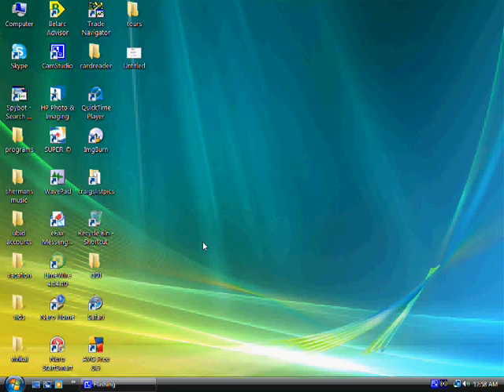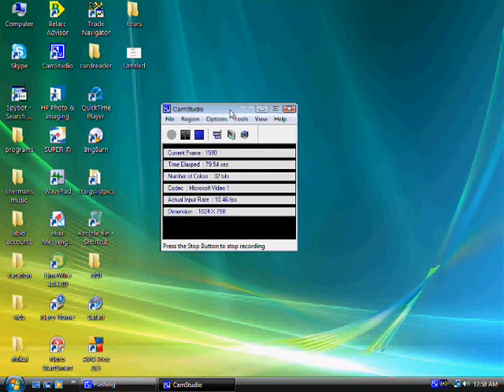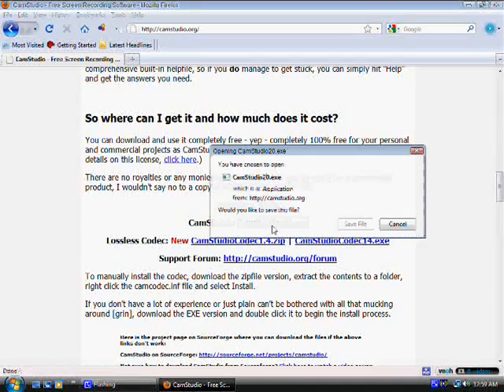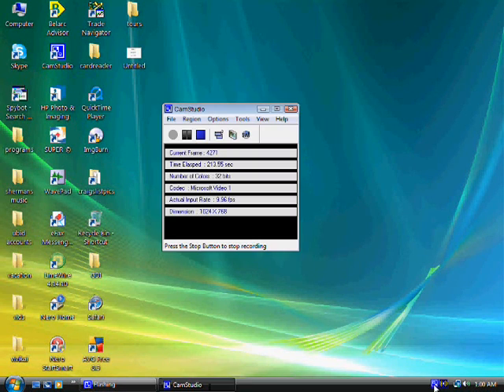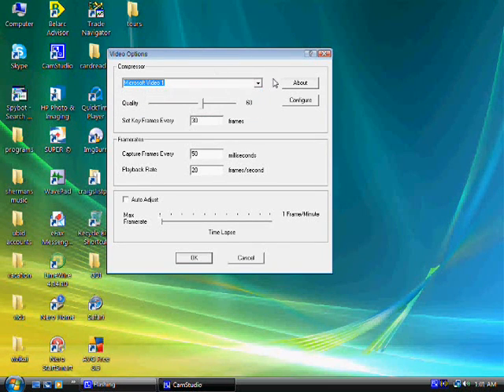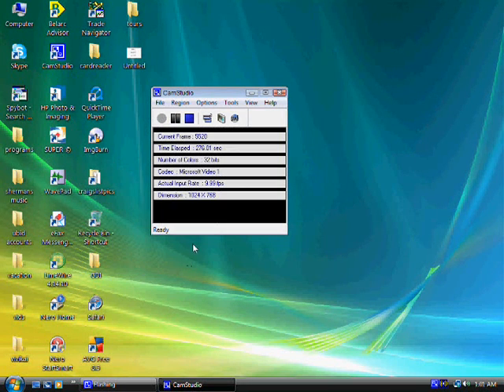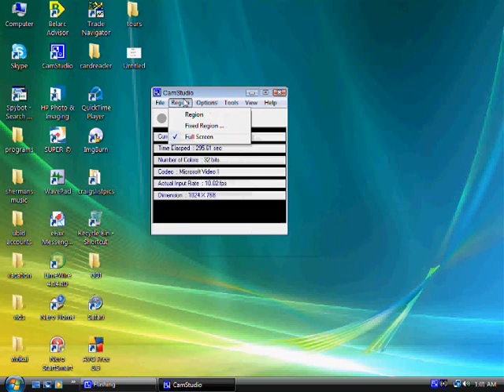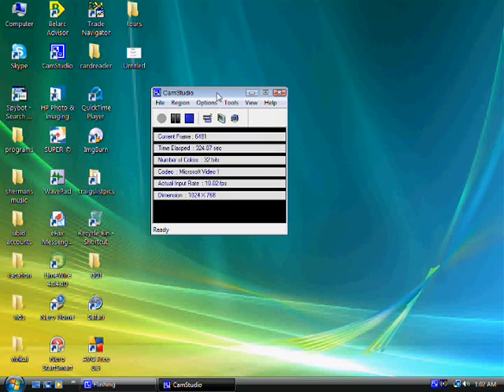How To Screen Record Video Games And Do Web Tutorials For Free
For more computer tips and video repair tutorials check out